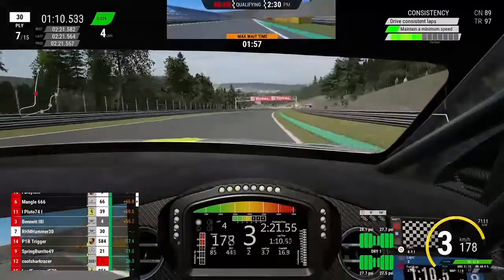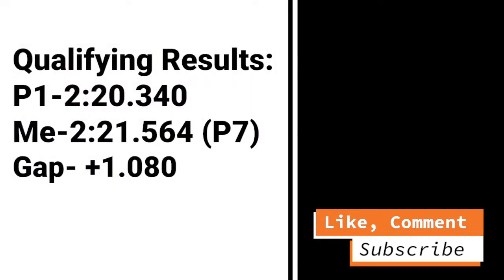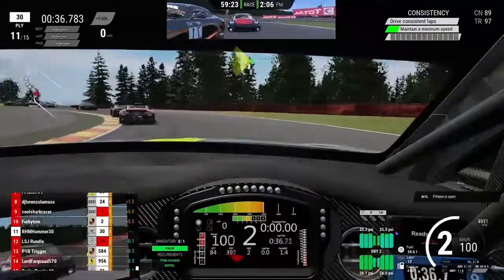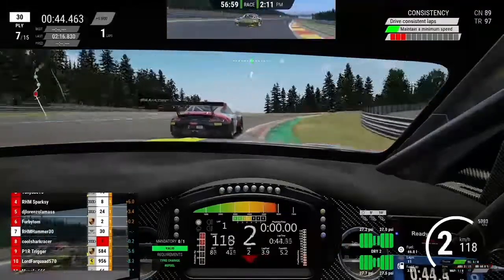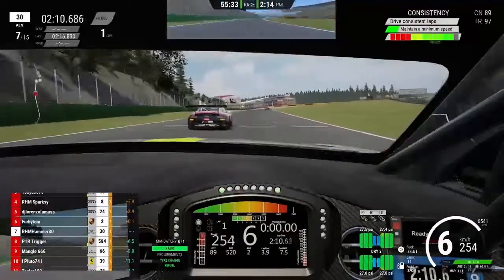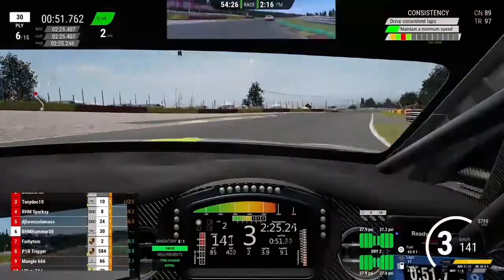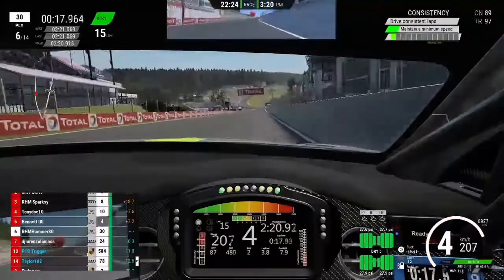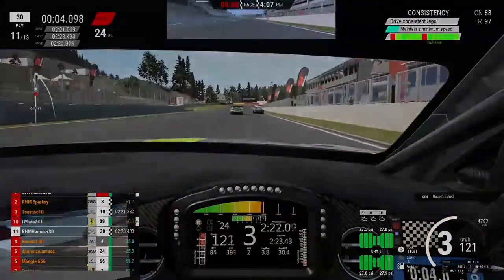Assetto Corsa Competizione race highlights PLR Rd6 Spa- Can I finish the season in style!!!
Highlights from the final round of PLR World tour series.
This week we are at Spa Belgium. Can I finish the season in style?

If you are interested in getting involved in sim racing on xbox
then head over to PLR website or there discord:

Want to see full videos and live streams of future races then
Head over to my twitch account: